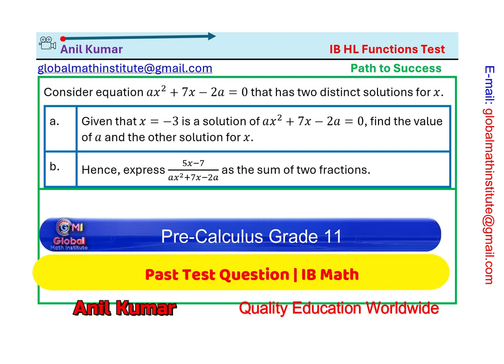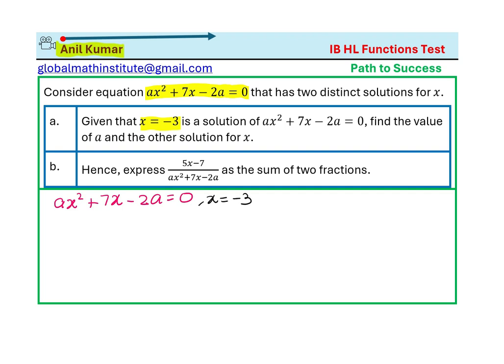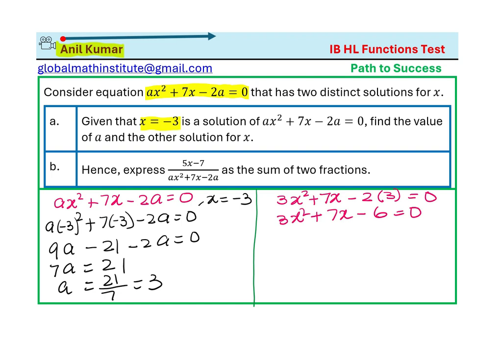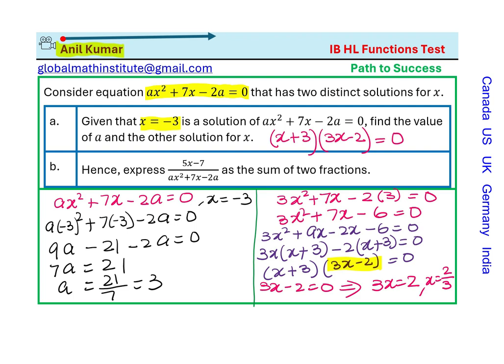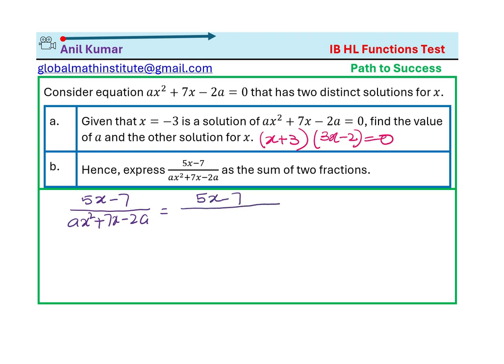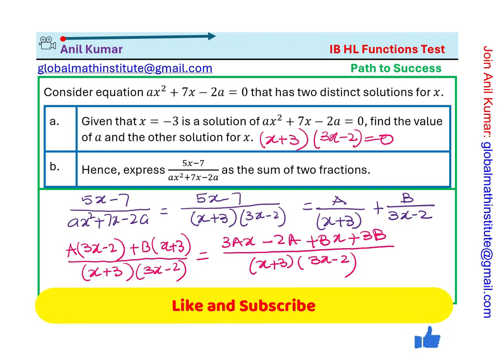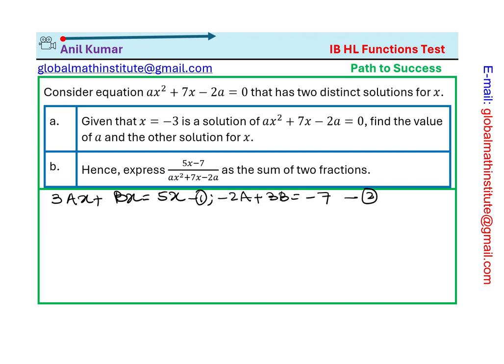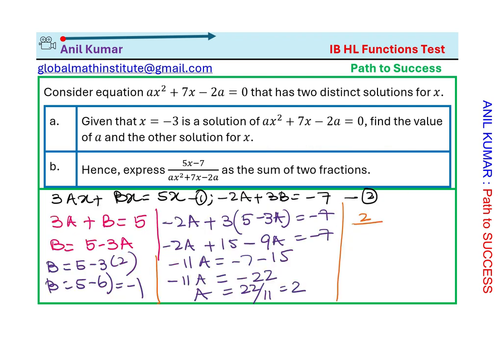Solving for a and b Quadratic Equation(5x-7)/(ax^2+7x-2a) Analysis Partial Fractions Decomposition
How to find remainder when divisor is quadratic function using remainder theorem and division statement